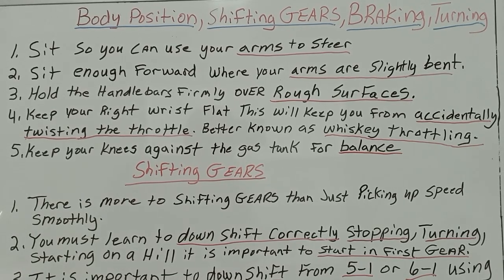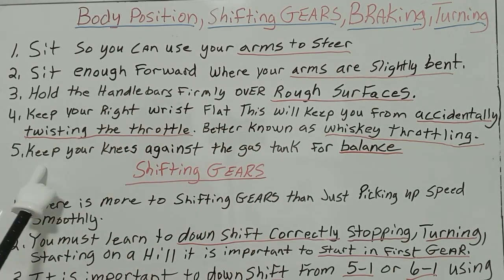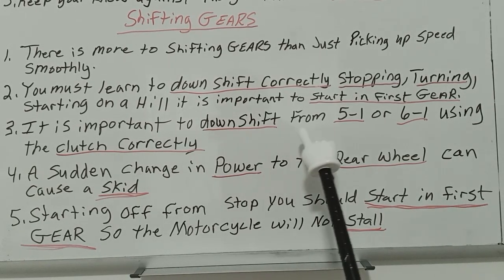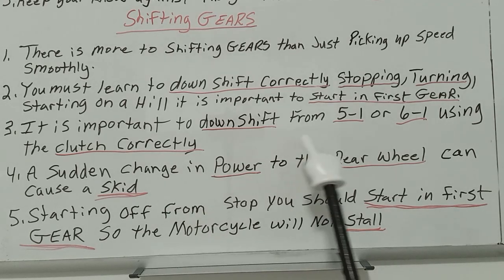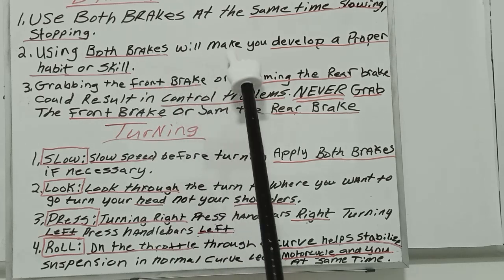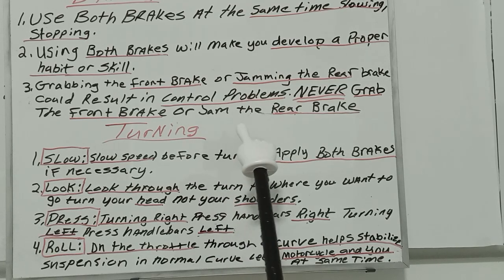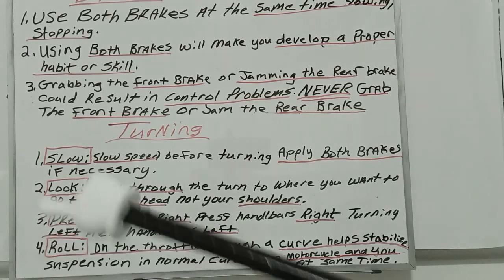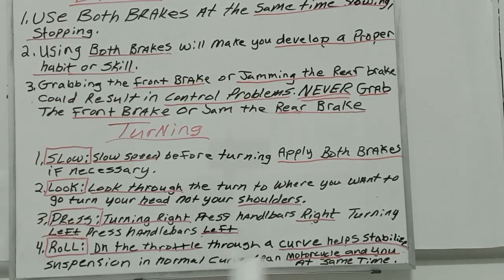How to Improve Your Motorcycle Skills!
You’re making a mistake every time you ride without realizing it, but a small adjustment can give you more control, smoother rides, and better handling—watch closely to see what you're missing!